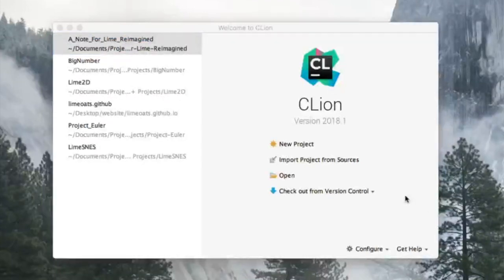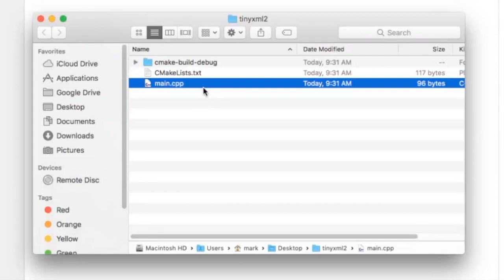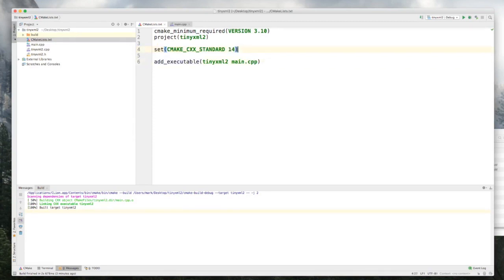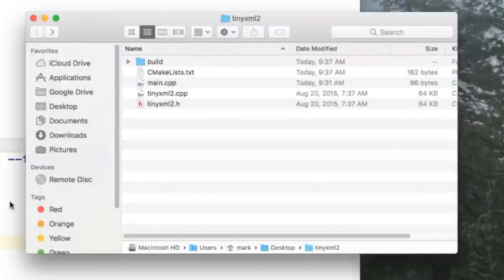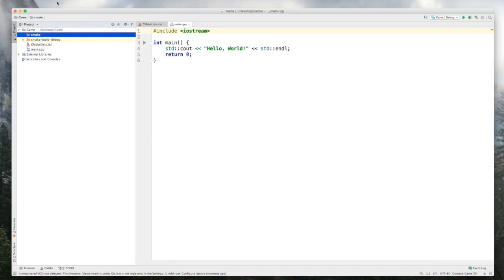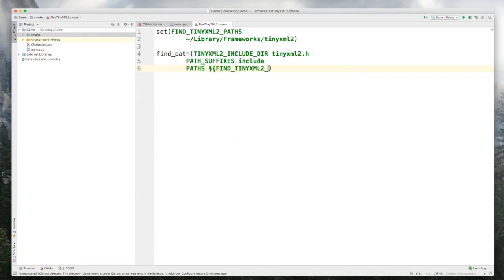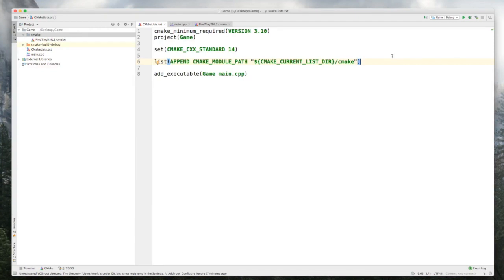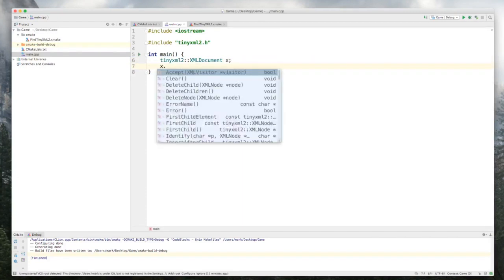Static Libraries with CLion and CMake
Learn how to create static C++ libraries in JetBrains CLion with CMake. The tutorial also includes the steps to link to the static library from other applications!

If you would like to donate, please consider visiting and becoming a Patron!